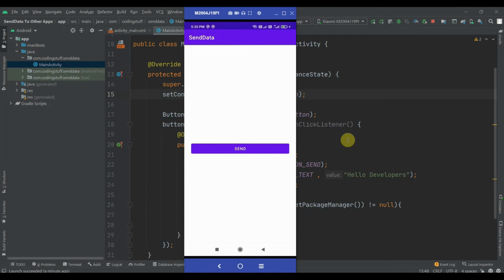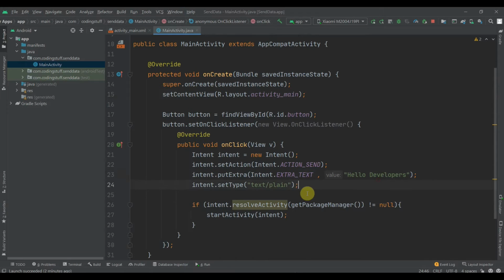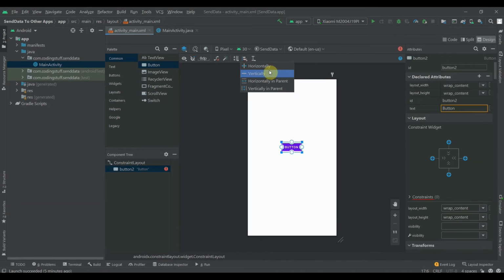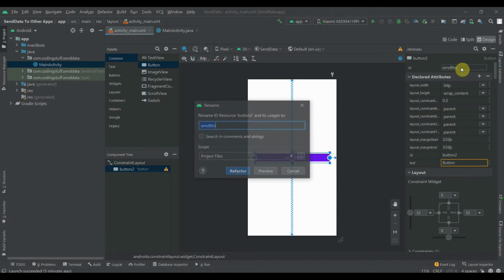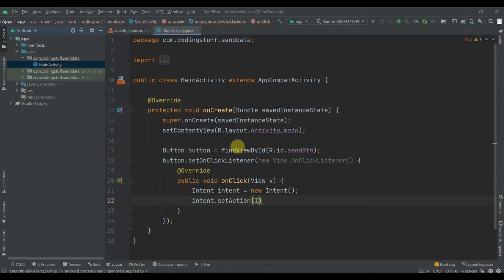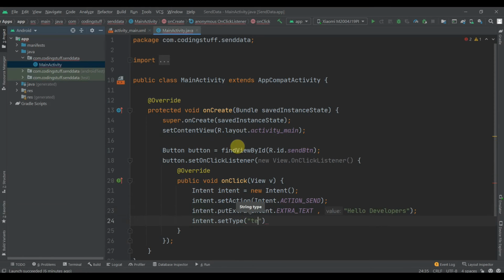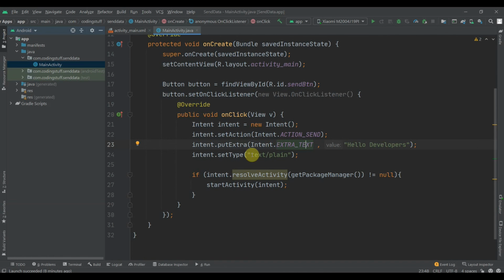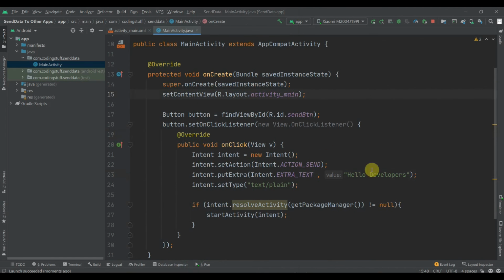Share Data with Other Applications - Android Studio Tutorial 2021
Android apps have the ability to communicate and integrate with each other. Android uses Intents and their associated extras to allow users to share information quickly and easily, using their favorite apps. And in this video, I'm going to show you how to easily implement that functionality in your application.